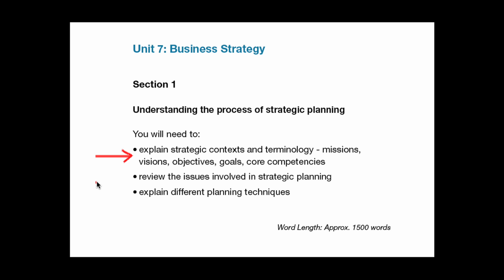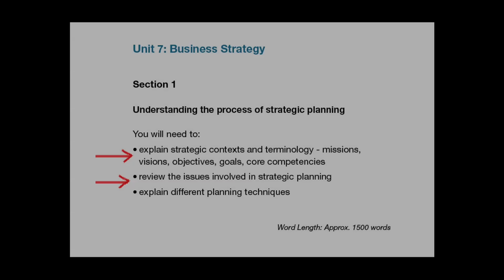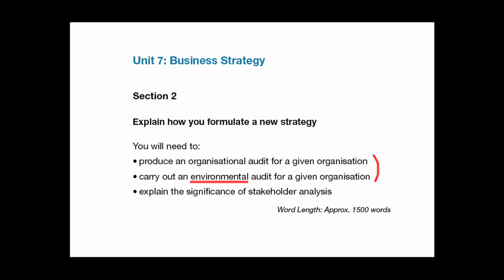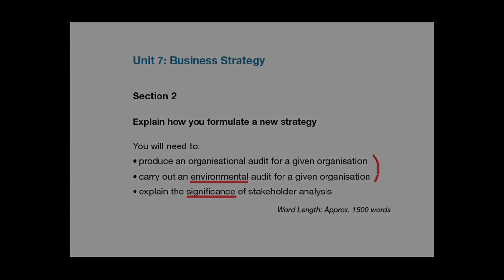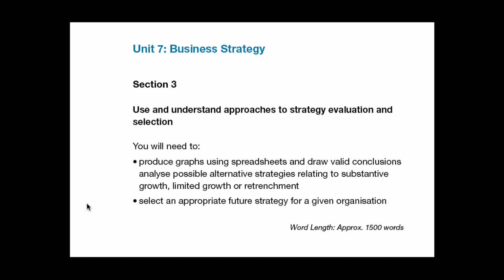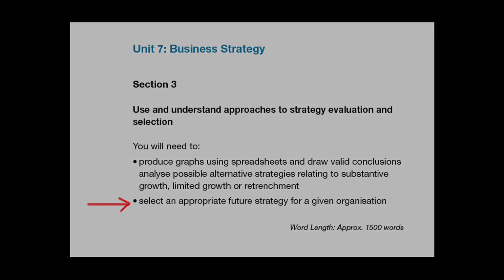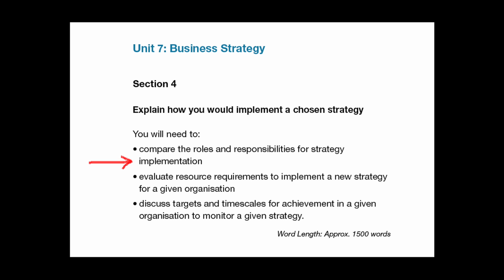Unit 7 Business Strategy Assignment.mov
Podcast from Brighton School of Business and Management Ltd for the HNC/HND Unit 7 Business Strategy Assignment.  This Podcast talks you through the assignment giving you guidelines and advice on how to complete the assignment successfully. Assessment criteria and grading criteria can be found in your assignment brief available on Moodle.